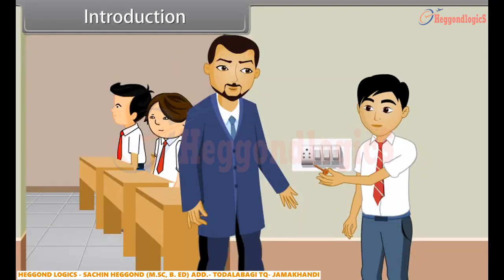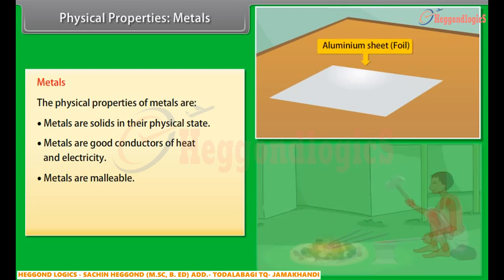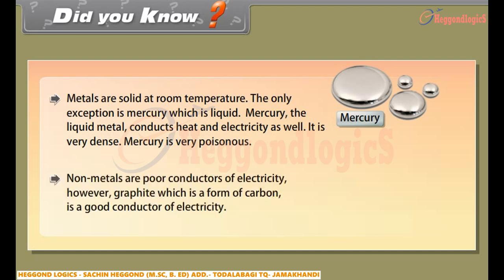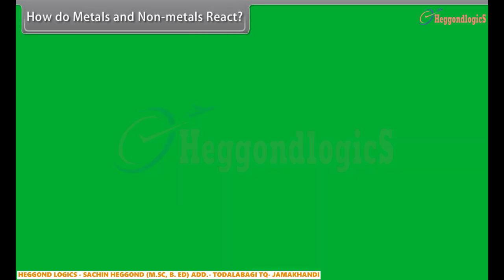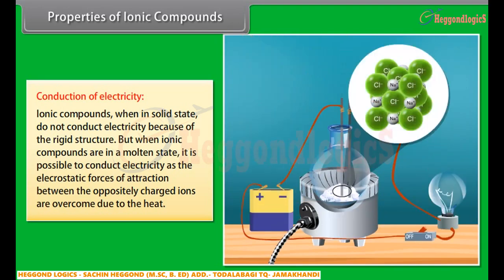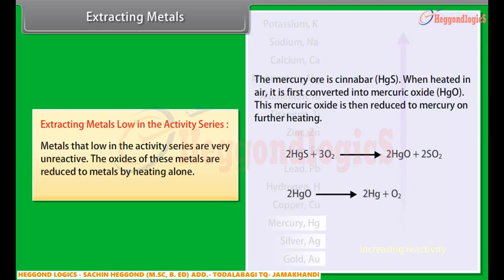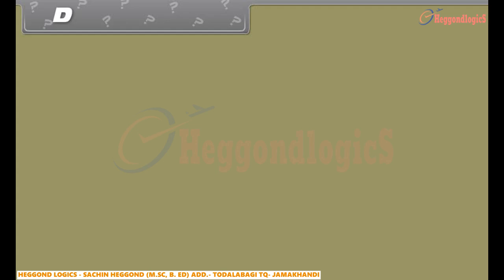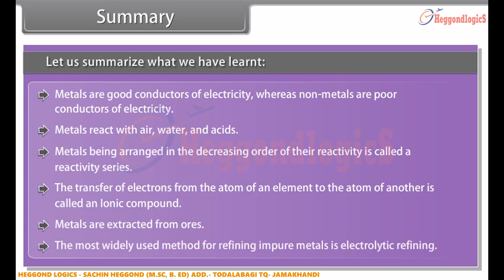Class 10th_EM_SCIENCE_Metals and Non-metals